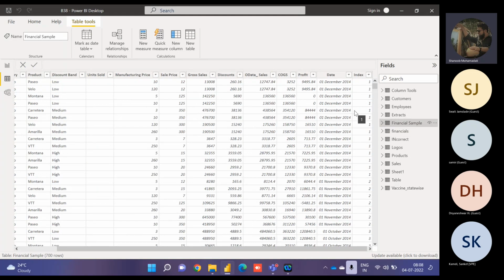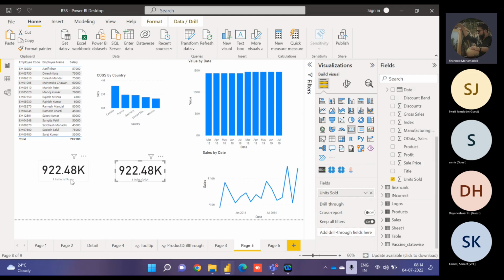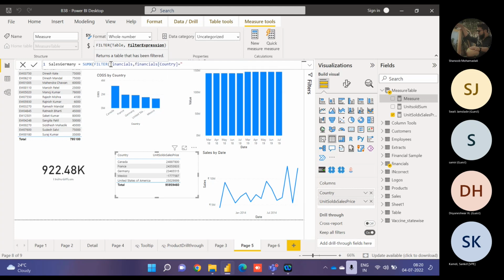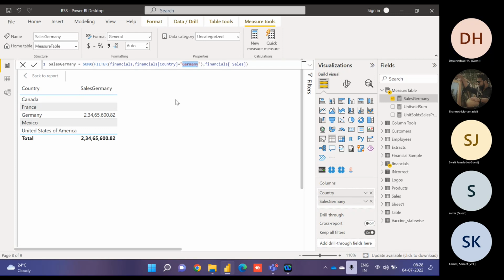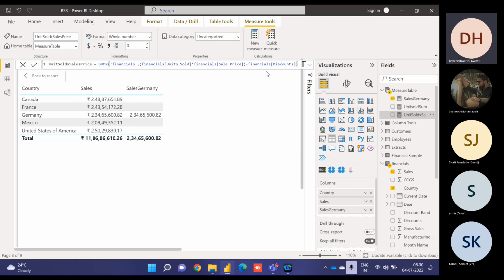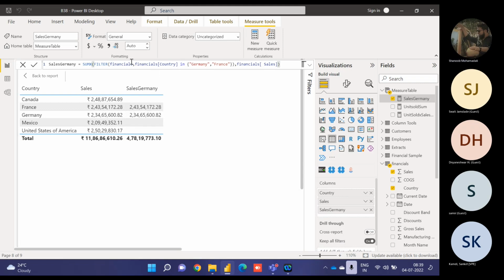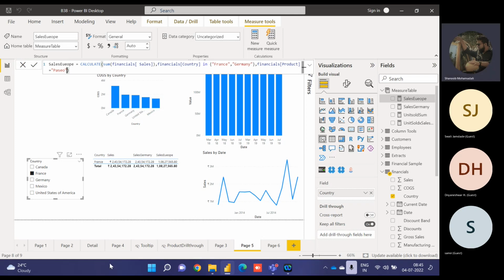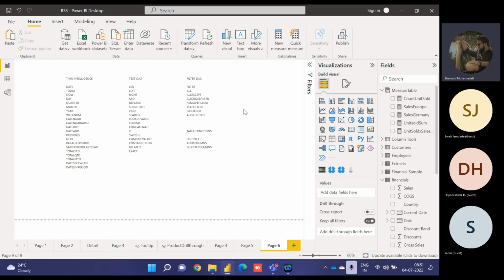15 Standard DAX